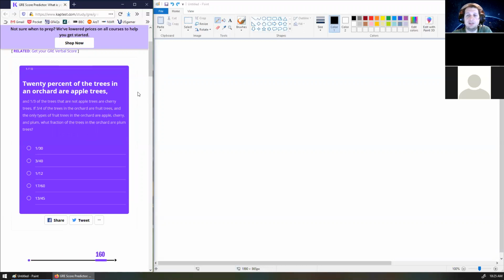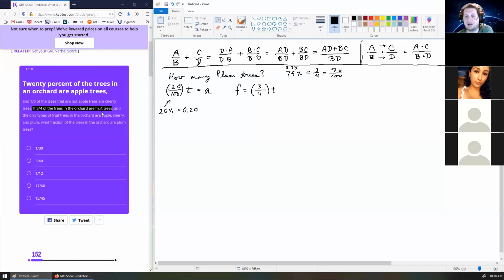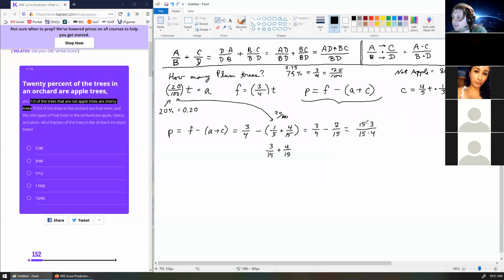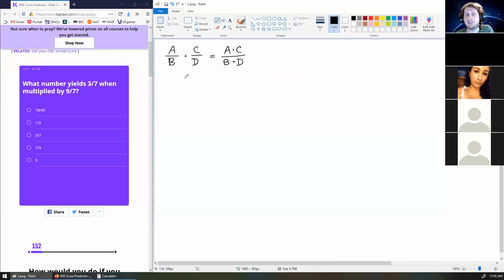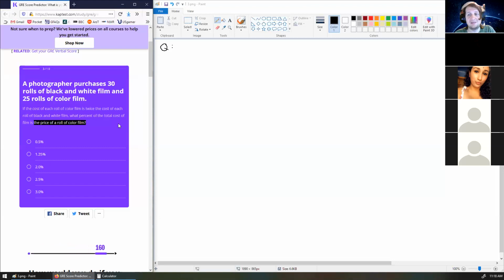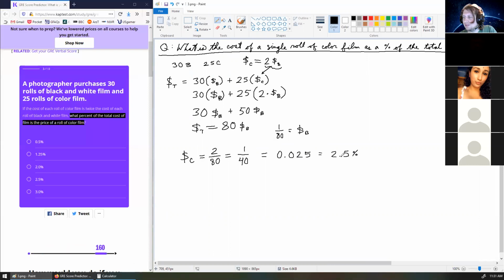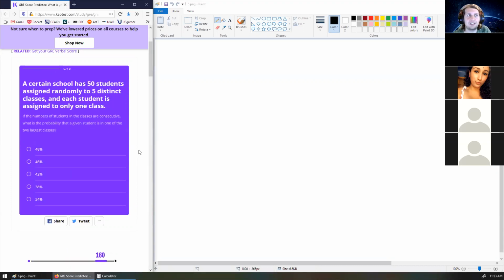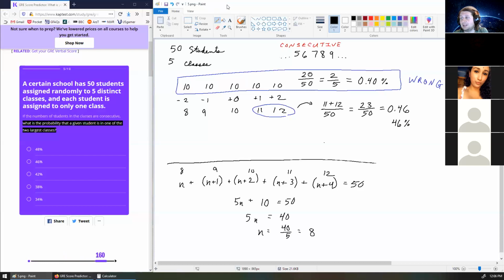GRE Math Review #1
We review the first 5 problems on the Kaplan GRE math prep quiz.